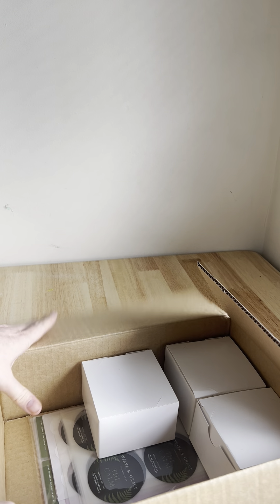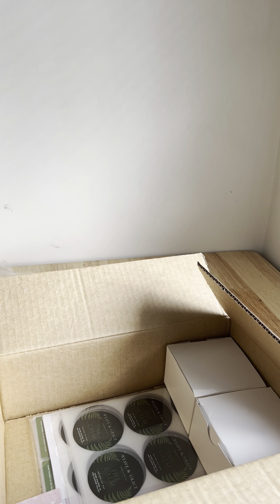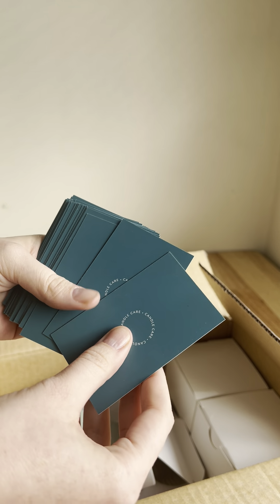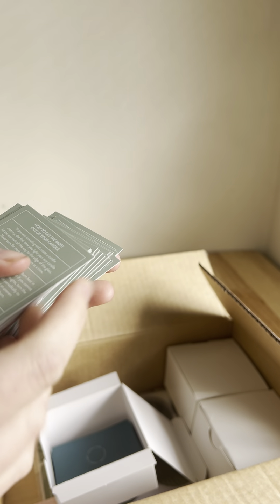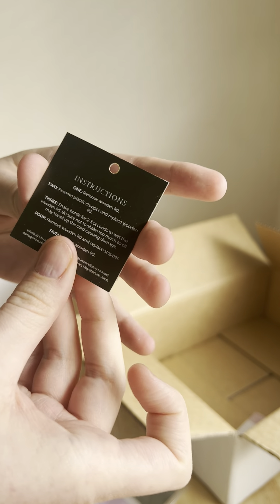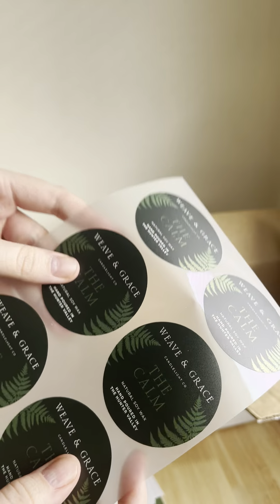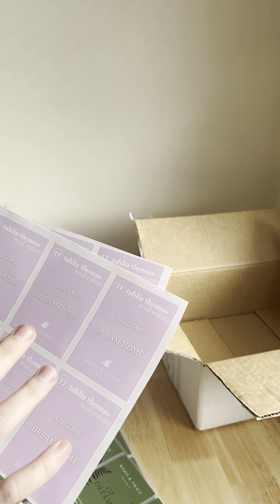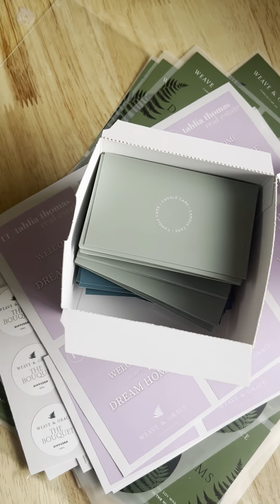Candle making for Australian beginners: Label Unboxing from Long Story Short design and Print